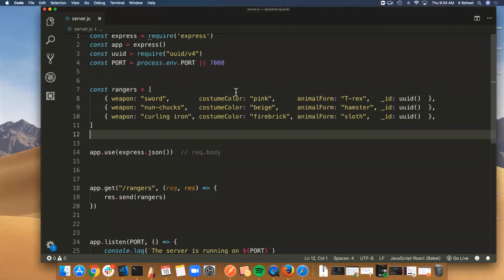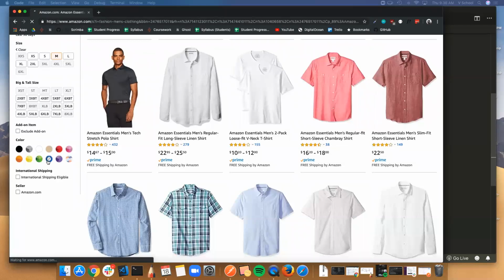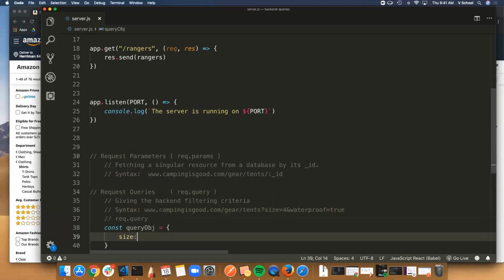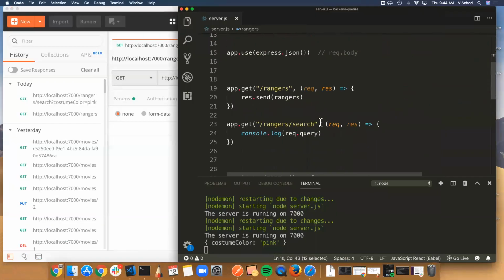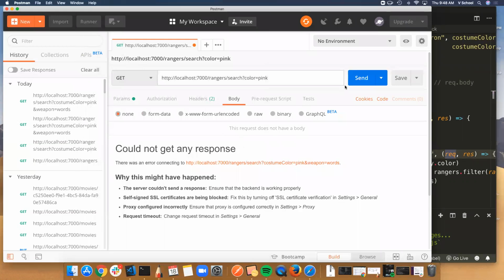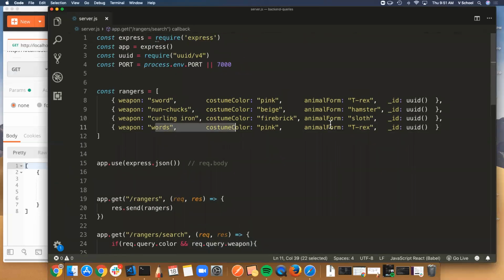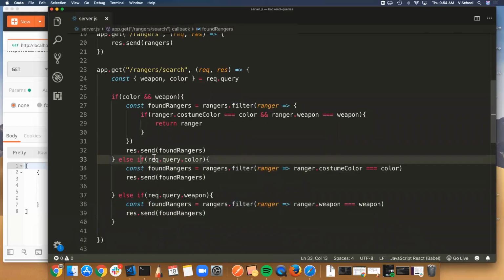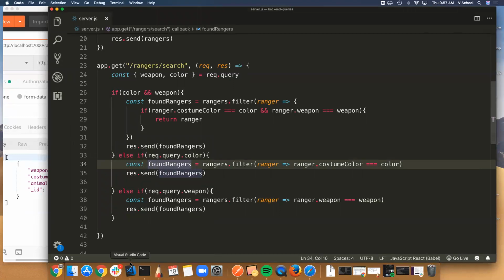Handling Query strings with Express